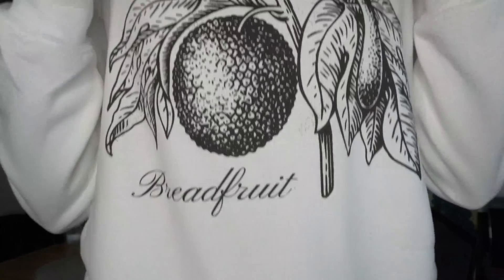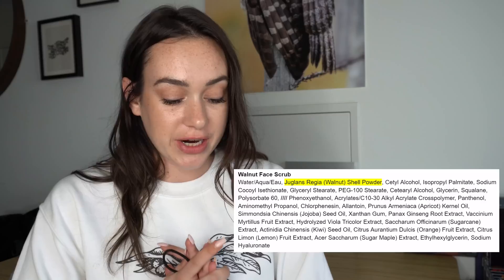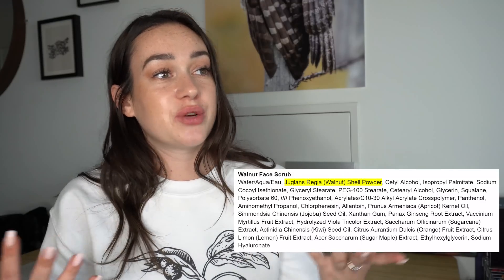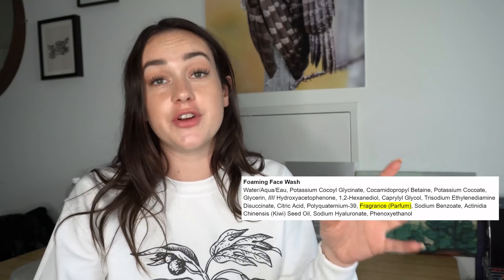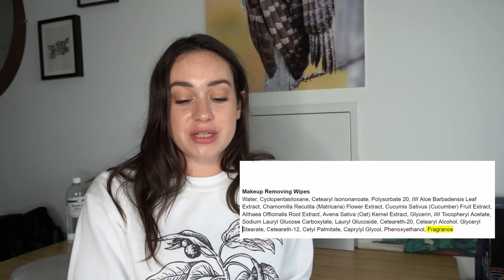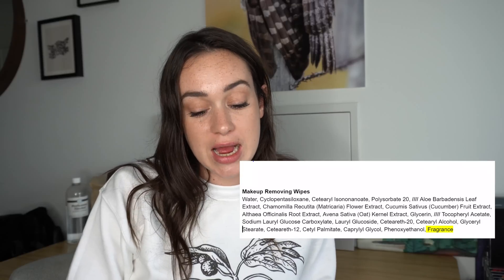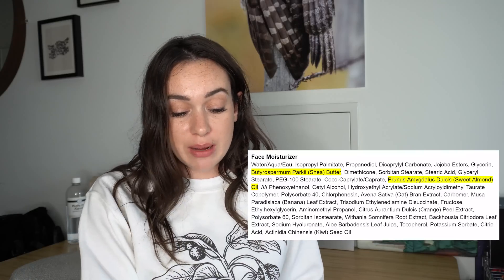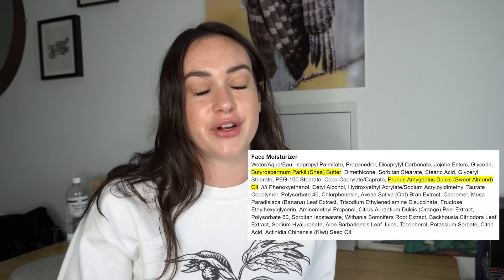KYLIE SKIN CARE INGREDIENT REVIEW | A Biochemist's Perspective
Hey Science Babes! By popular request I have reviewed the ingredients in the Kylie Skin collection!